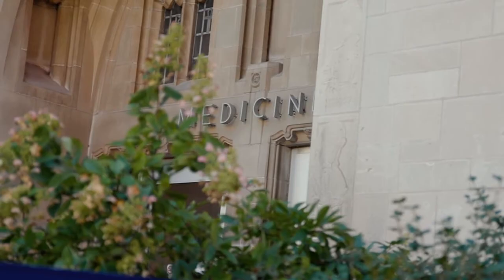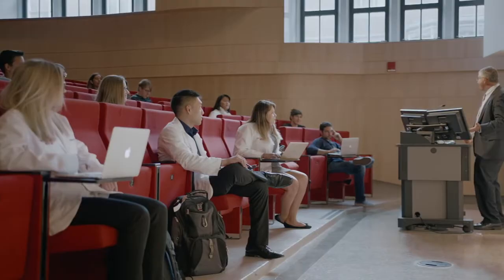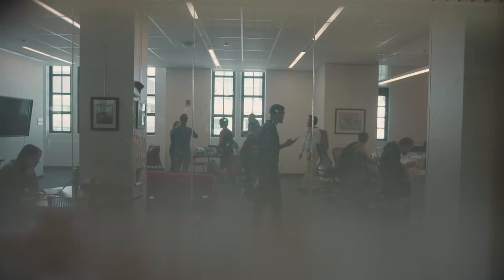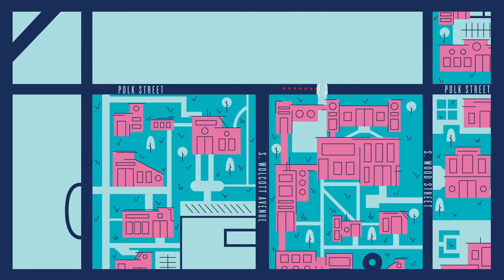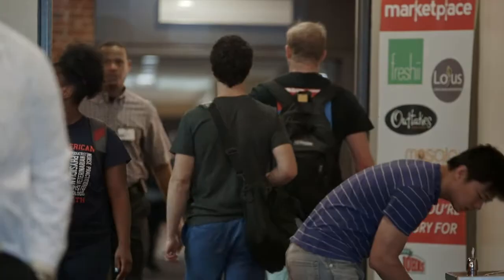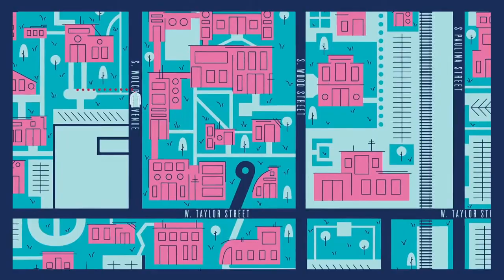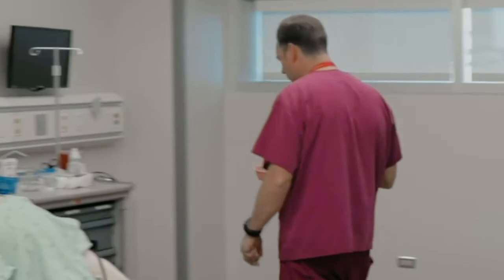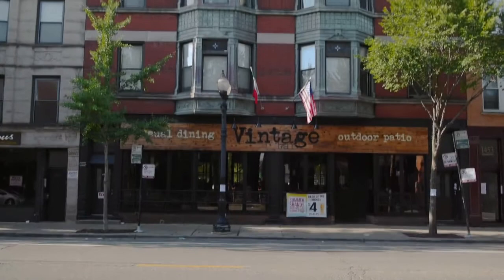Chicago Campus Tour 2021